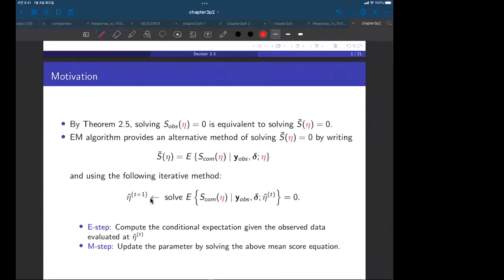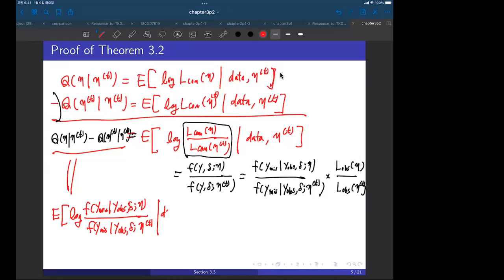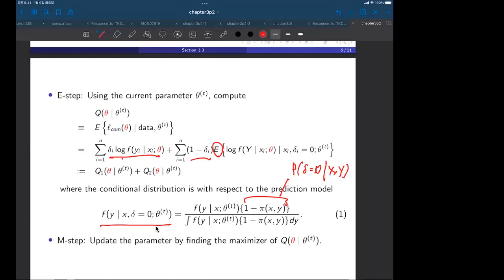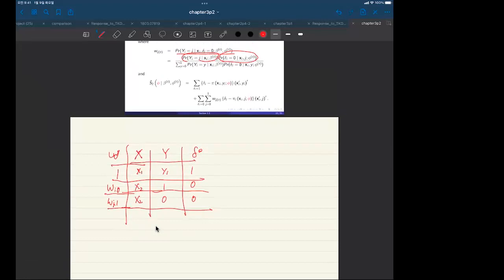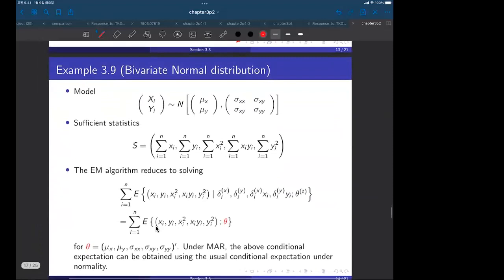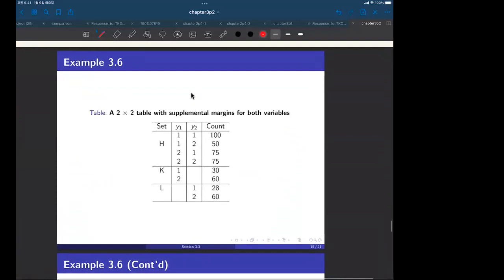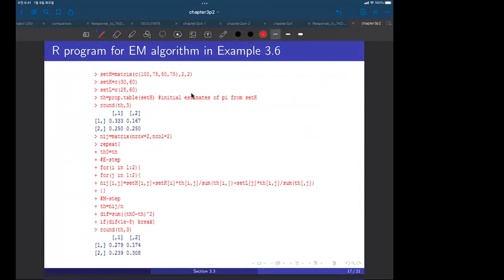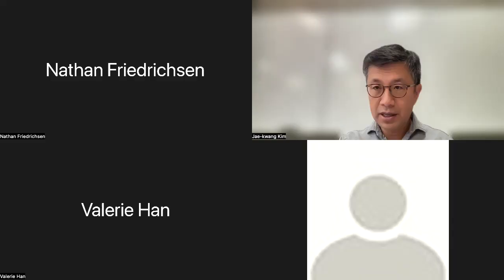Stat 523x, 9/13/22 lecture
EM algorithm